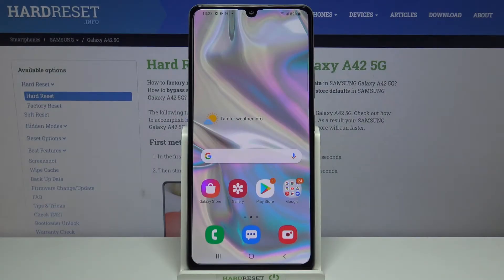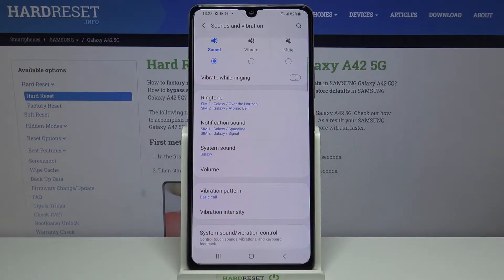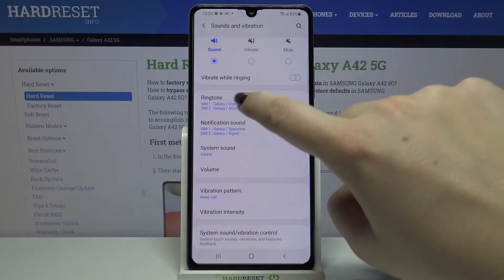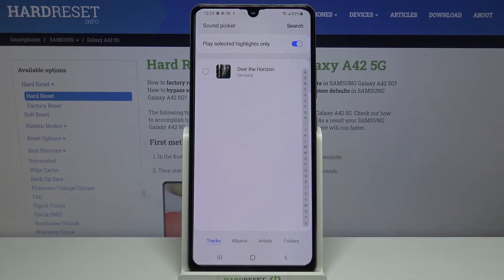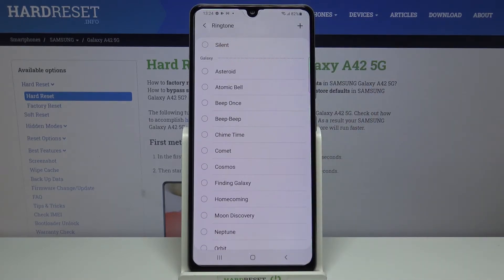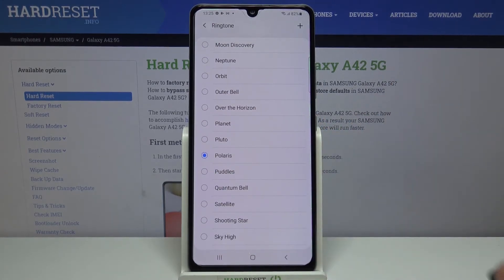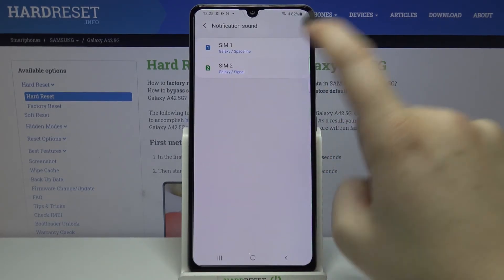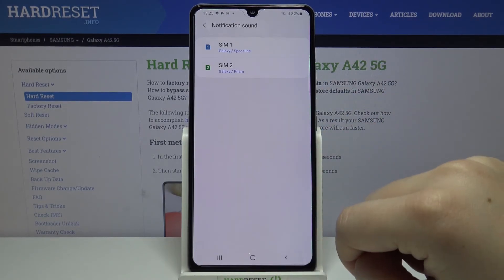How to Adjust Ringtone in Samsung Galaxy A42 - Change Ringtone / Sounds Settings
Learn more info about SAMSUNG Galaxy A42:
Do you wish to find out how to change ringtone in Samsung Galaxy A42, then you should follow our few simple steps presented in above video. Check out where you can find all available ringtones in Samsung smartphone and how to quickly select most preferable sound of incoming call, messages or alerts.

How to change ringtone in SAMSUNG Galaxy A42? What are all ringtones for SAMSUNG Galaxy A42? Where can I find Ringtones for SAMSUNG Galaxy A42? How to add ringtone in SAMSUNG Galaxy A42? Where ringtone list is located in SAMSUNG Galaxy A42? How to set up ringtone in SAMSUNG Galaxy A42? How to change notification list in SAMSUNG Galaxy A42? How to enter ringtones settings in SAMSUNG Galaxy A42? How to select preferable ringtone in SAMSUNG Galaxy A42?